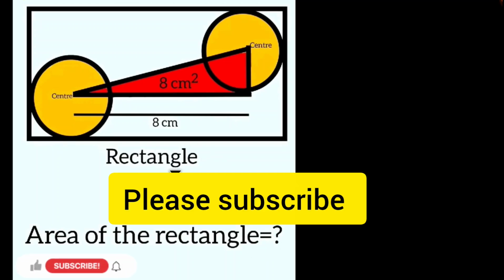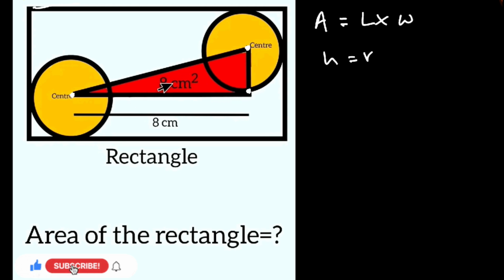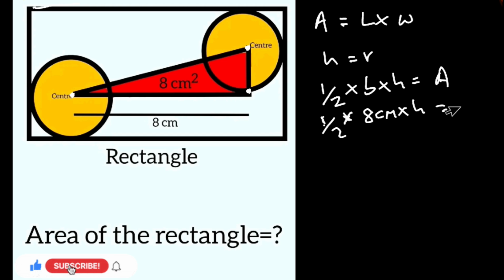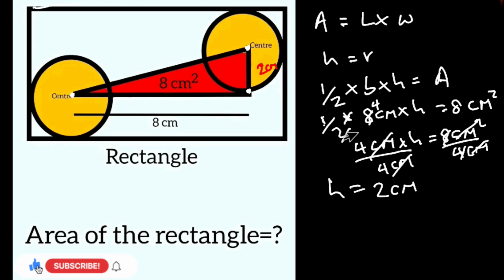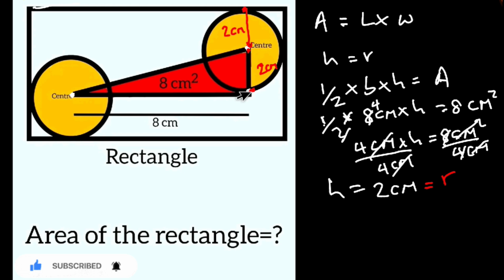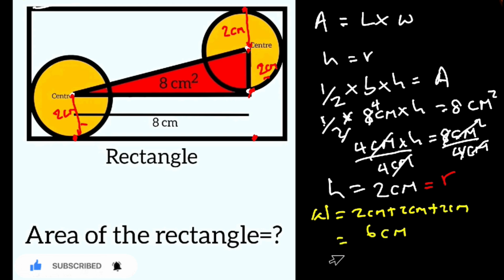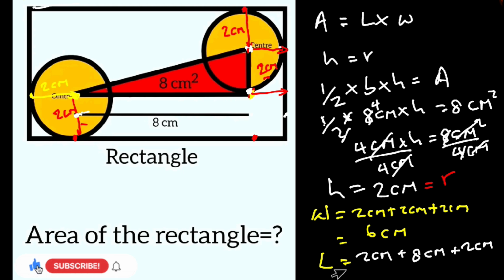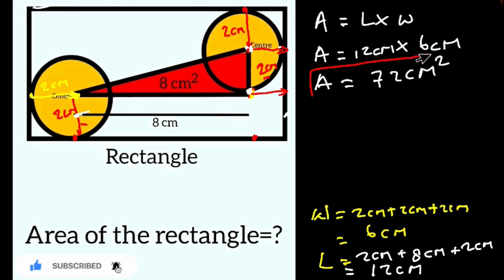What's the Area of the rectangle in the figure shown?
In this video, I provided a solution to the area of a rectangle shown in the diagram.